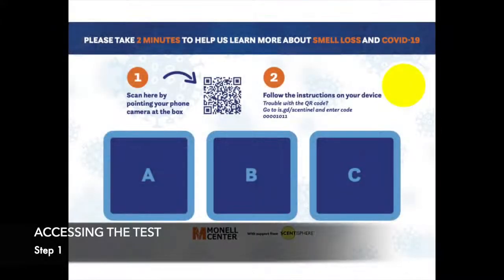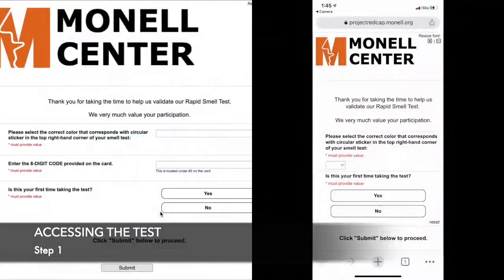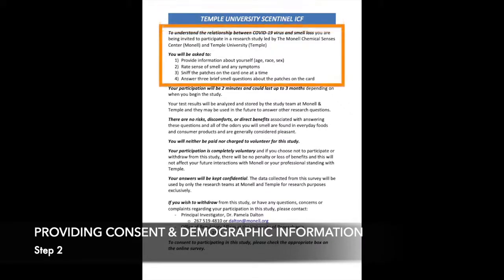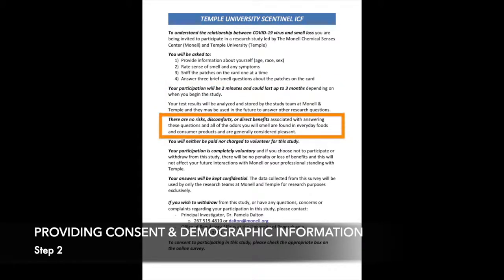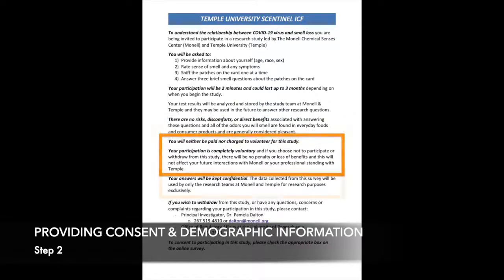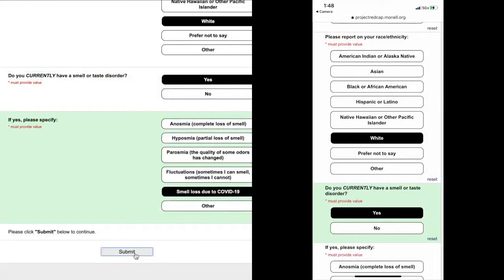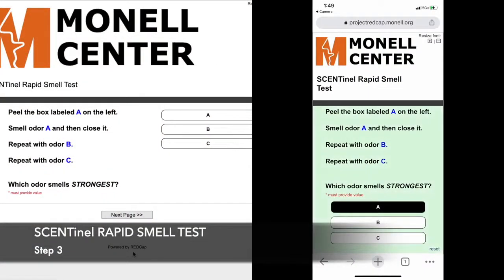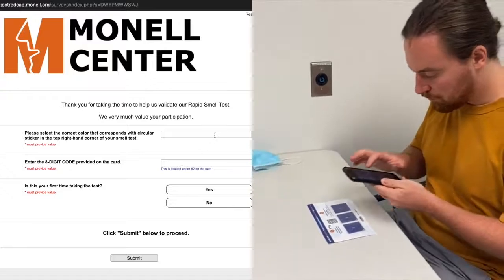SCENTinel - Our Rapid Smell Test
How do you access and take our rapid smell test? And what can you learn from it about your sense of smell?